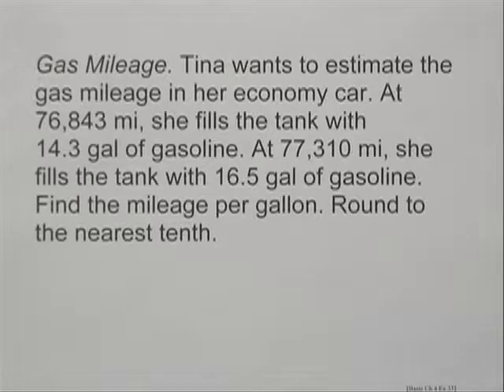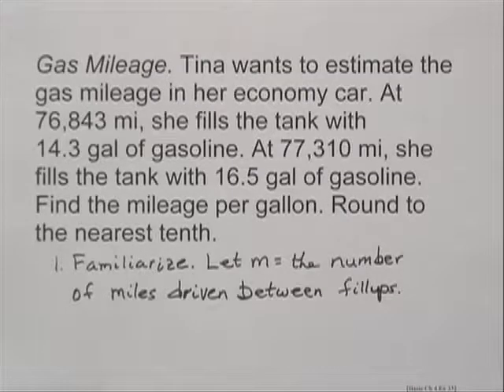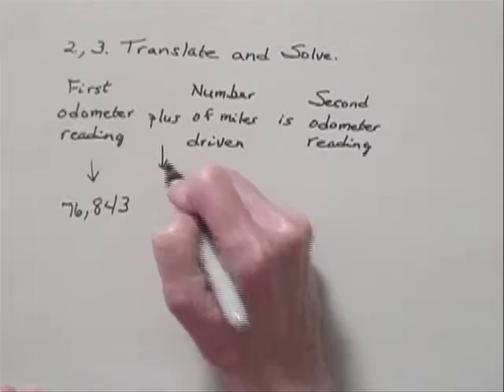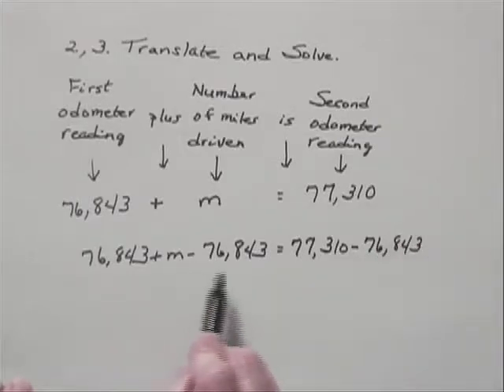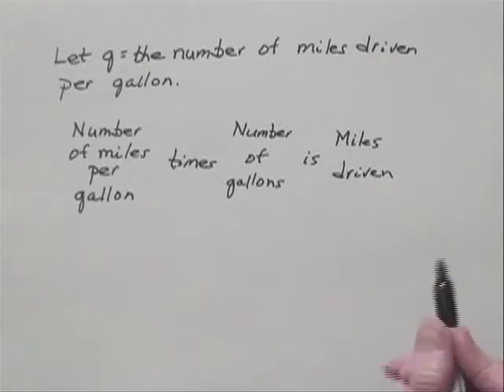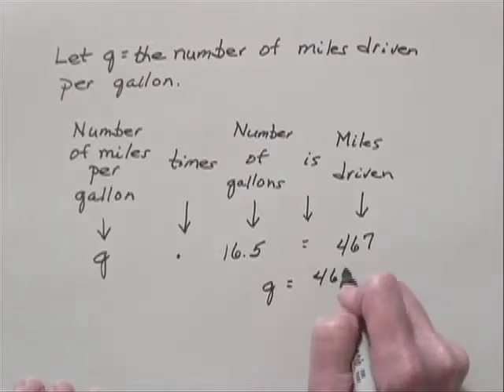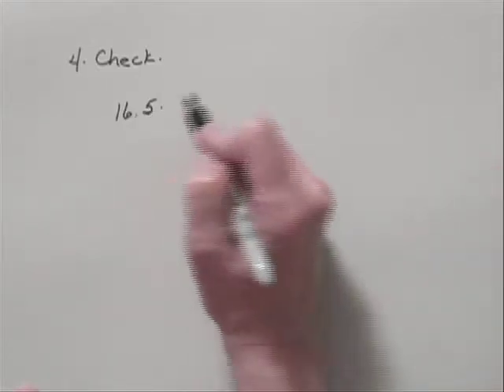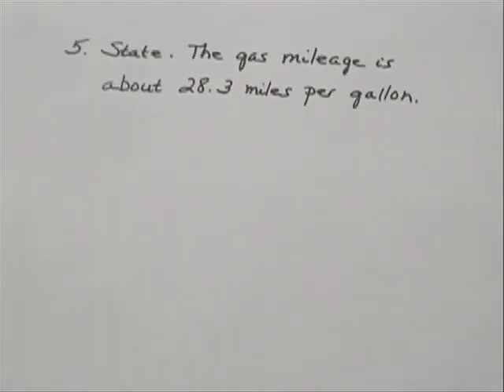Bittinger Prealgebra Chapter Test Prep: Ch. 5 Ex. 44